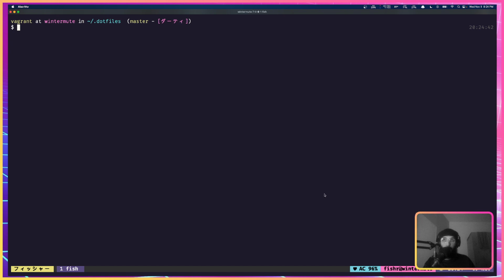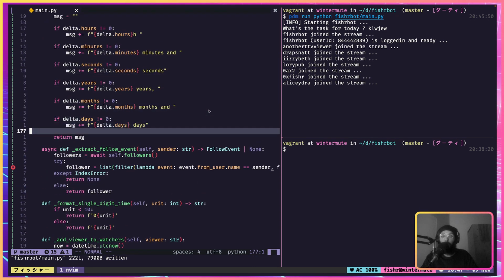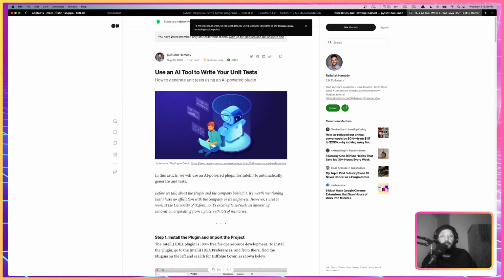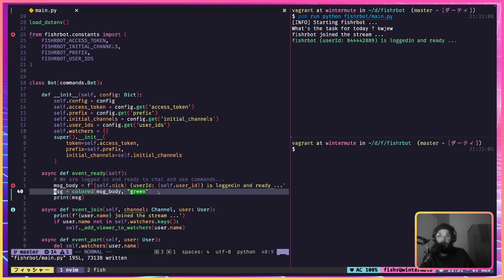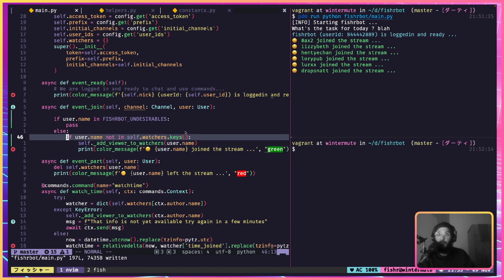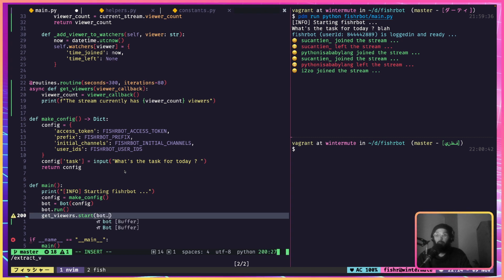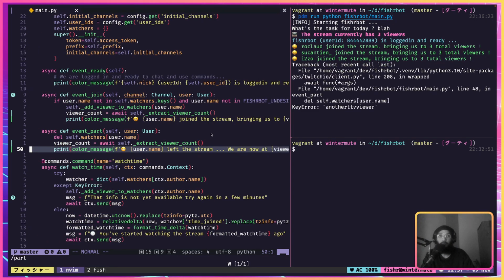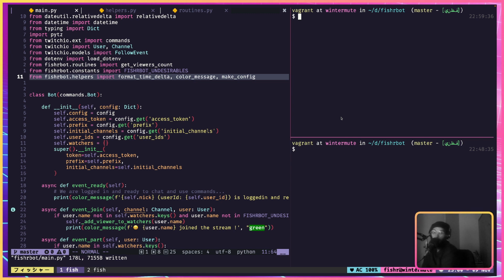Making a COMFY twitch chatbot in python (Day 3 - FINALE)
In this livestream, we attempt to build a COMFY twitch chatbot for my channel. We use python 3.10, pdm and the twitchio package to add and create commands to interact with the twitch API.